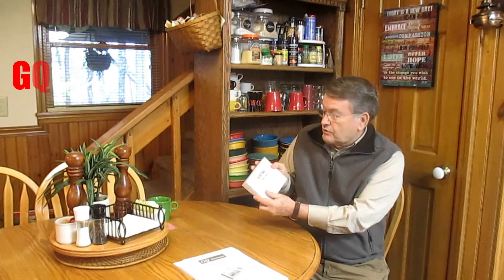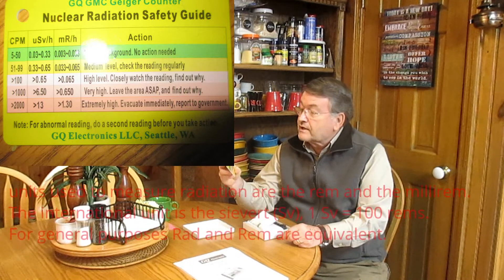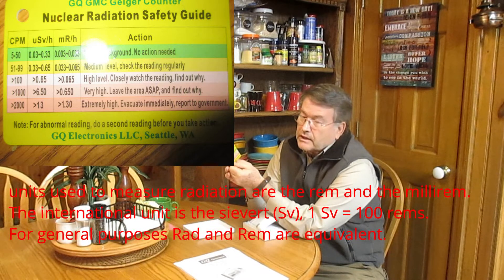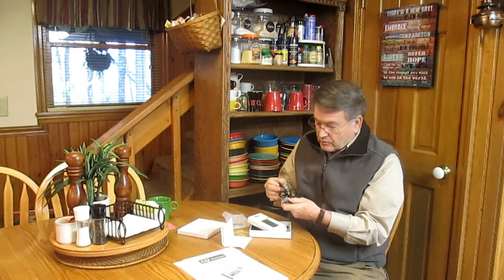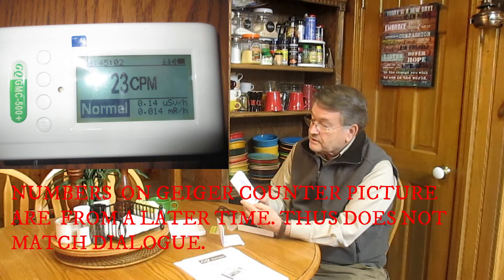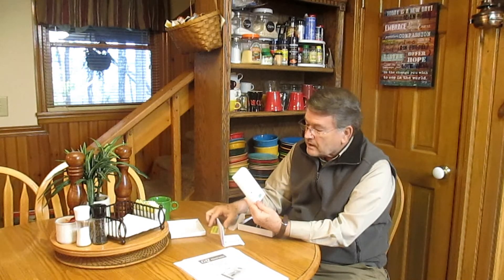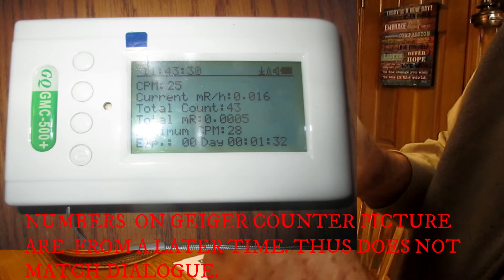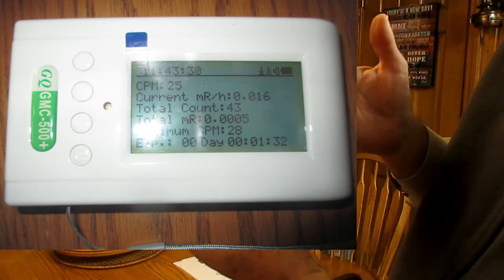GQ GEIGER COUNTER GMC 500+ REVIEW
A REVIEW OF THE GQ GEIGER COUNTER GMC 500+. This Geiger counter has a feature which is effective as a dosimeter.